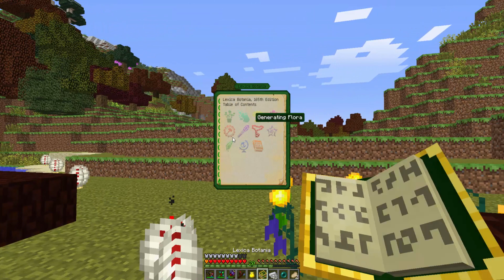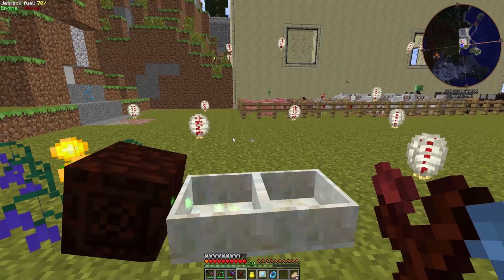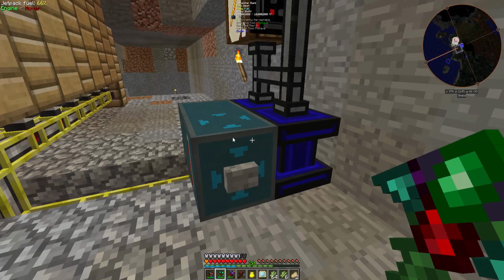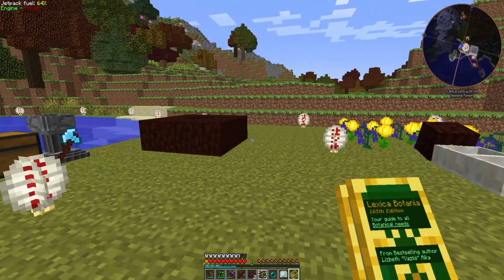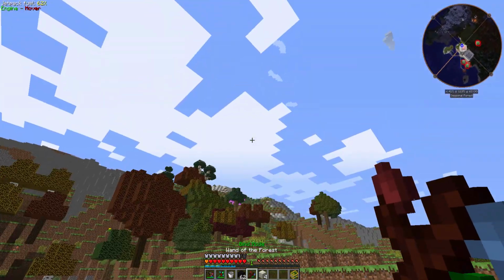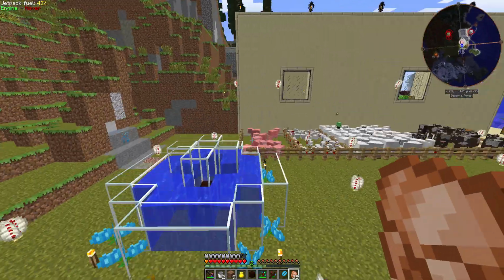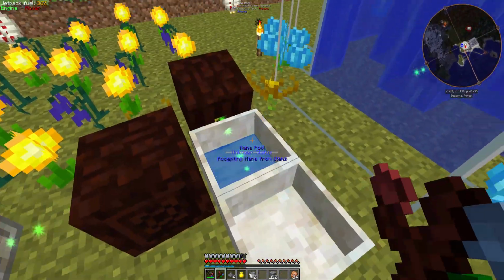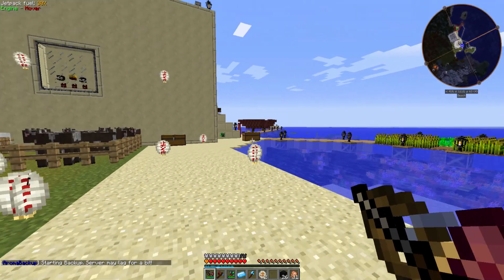EFFICIENT MANA PRODUCTION - Minecraft Mods- FTB INFINITY Ep8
I made a more effient mana production for our botania setup!!